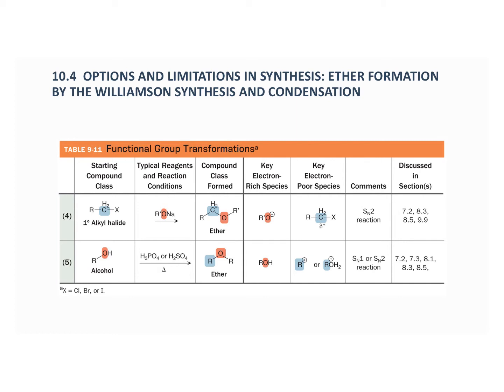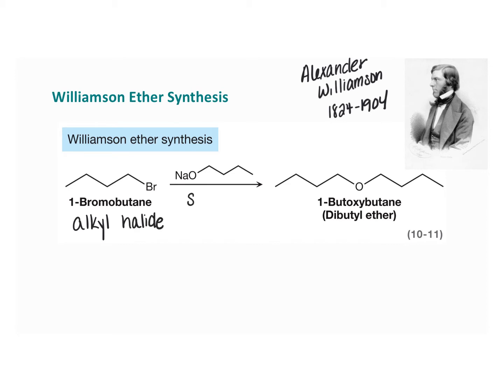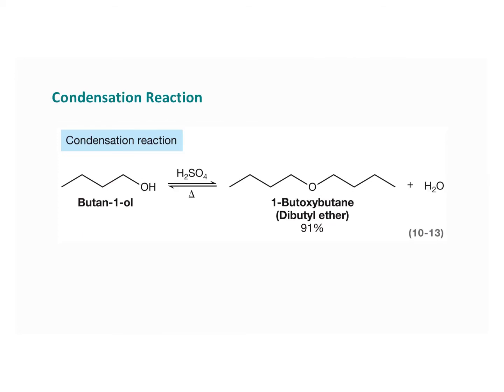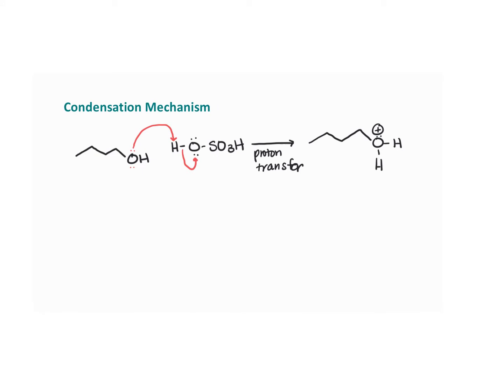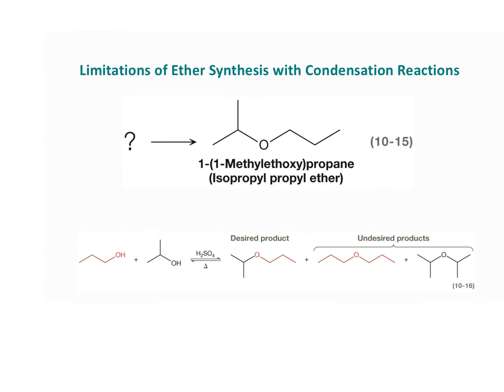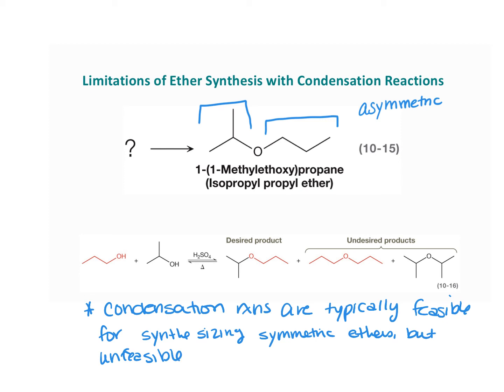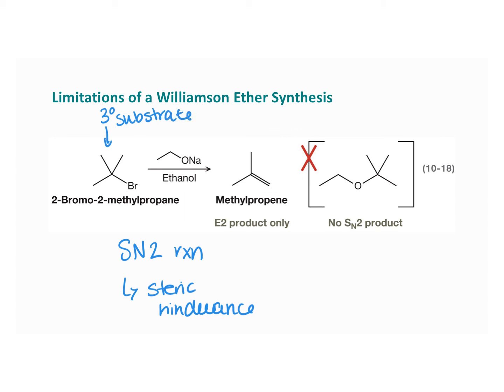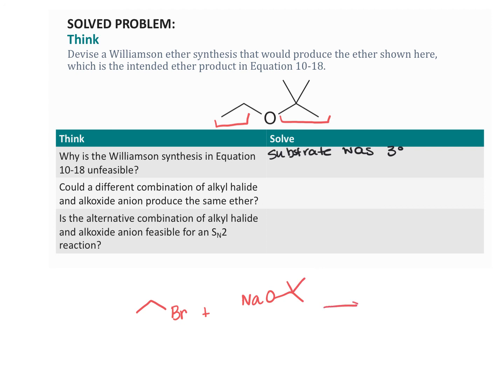Ch10 Screencast 2